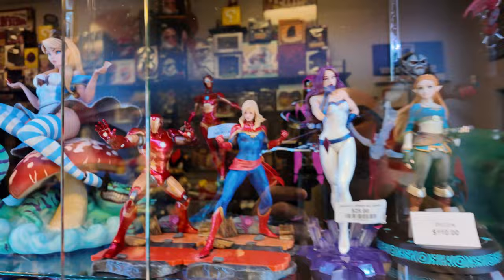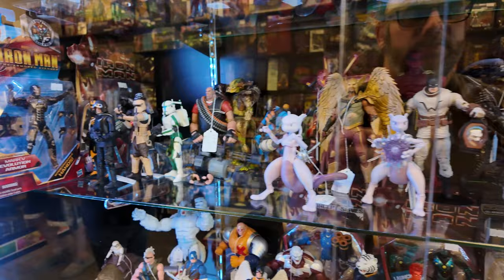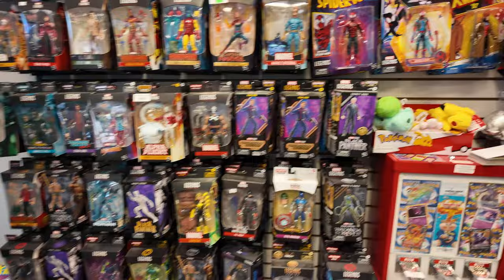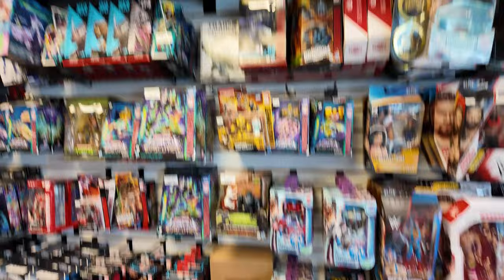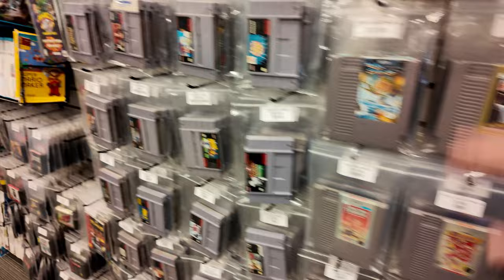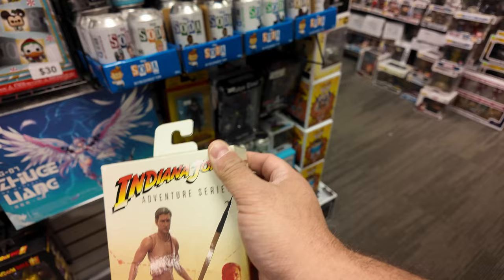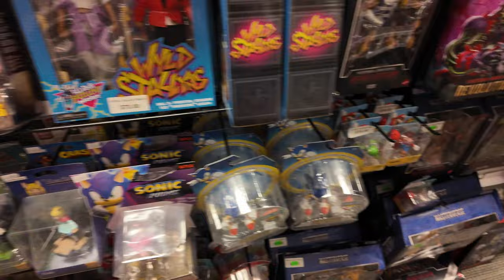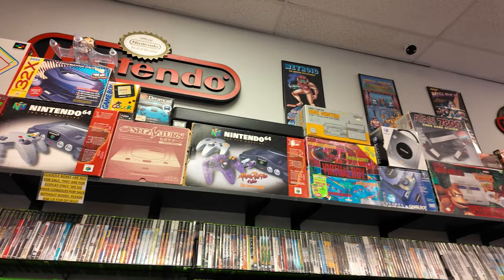Awesome Neca Find and More! Toy Hunting at Steel Collectibles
Join me for a New Toy Hunting Vlog as I go on the hunt out of state and check out Steel Collectibles. Not only did I find the last Neca Arnold figure I needed, but also something else I've been looking for. Hope you enjoy the latest Toy Hunting Vlog!

Chapters
00:00 Intro
00:13 Steel Collectibles
05:31 Final Thoughts